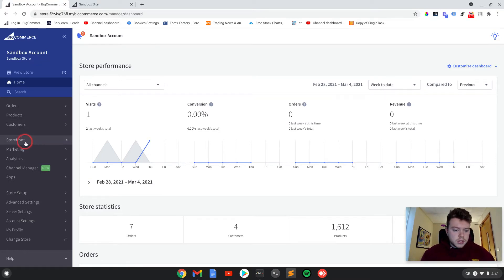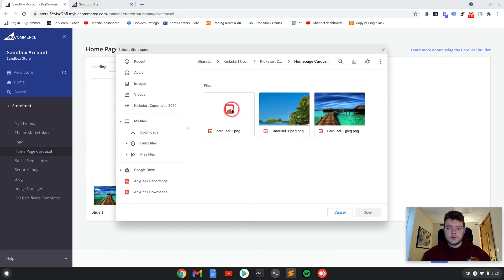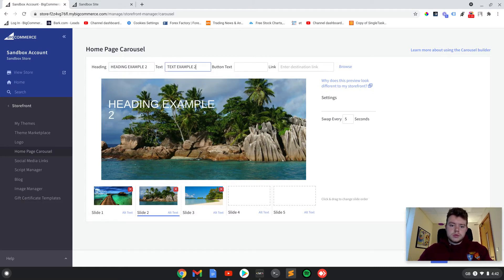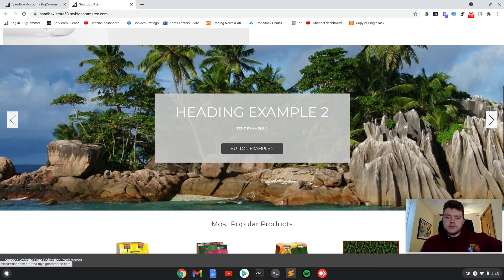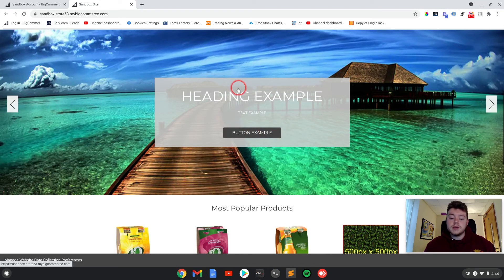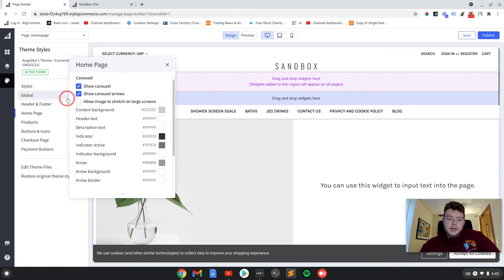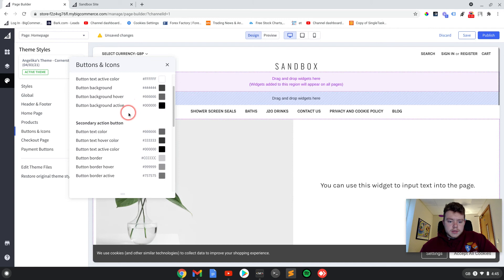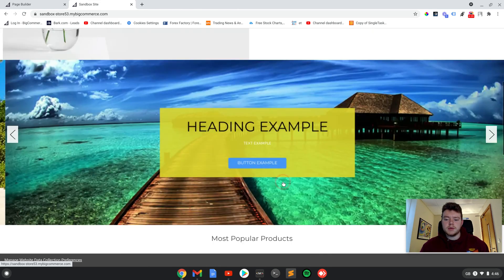How to edit your Homepage Carousel in your BigCommerce store - Tutorial 17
In this video you are going to learn exactly how to edit the built-in homepage carousel in your BigCommerce store.

To be clear: we show you how to add images, heading text, description text and link destinations to the carousel slides, and also how to customise the colours of different elements of the carousel.